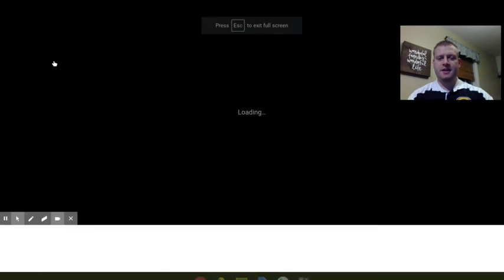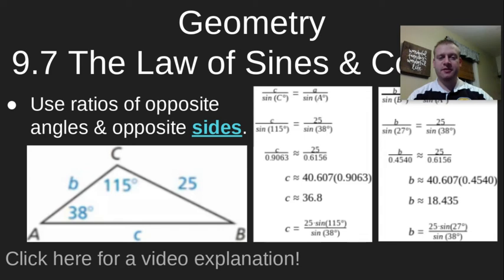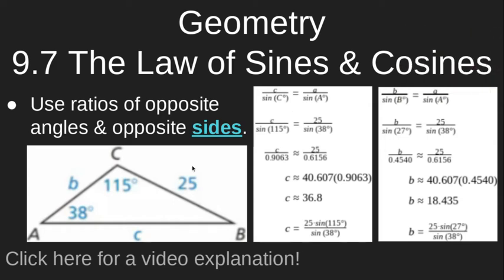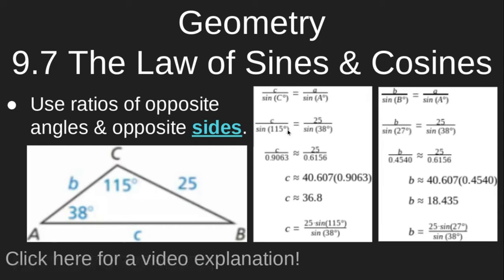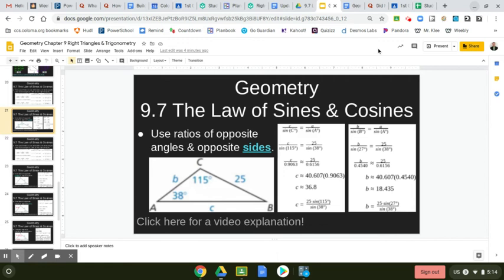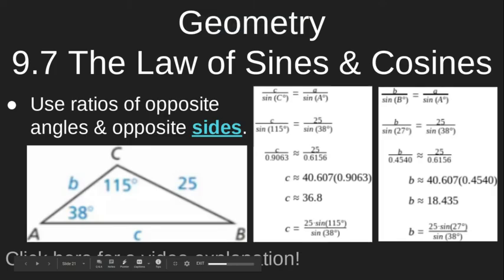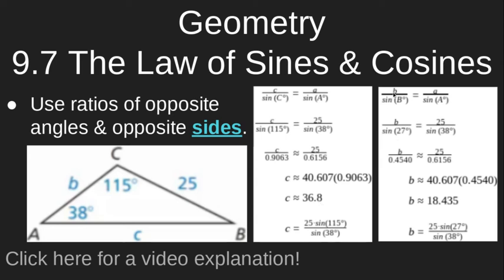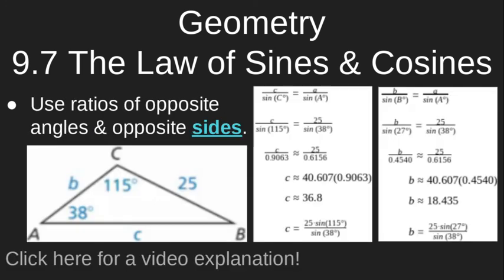Geometry 9.7 Law of Sines (Missing Sides)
Check out this video that shows how to find missing SIDES with the LAW of SINES.